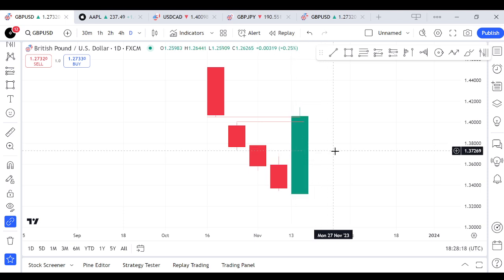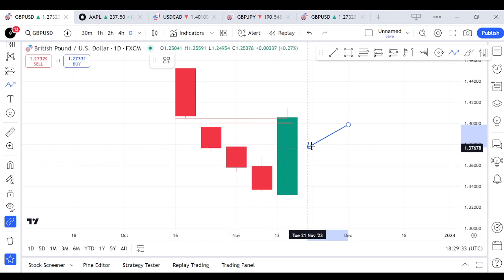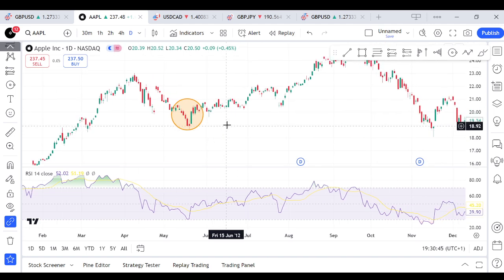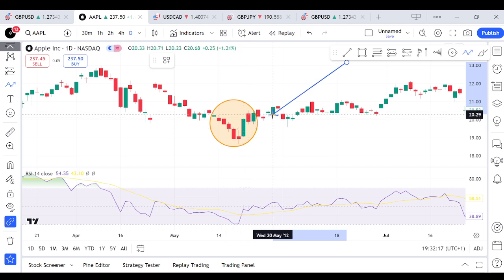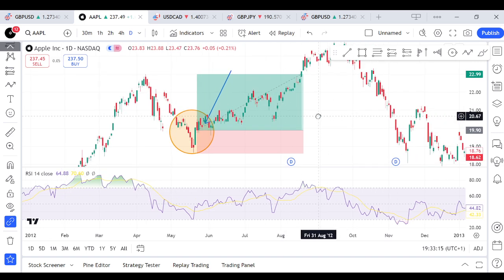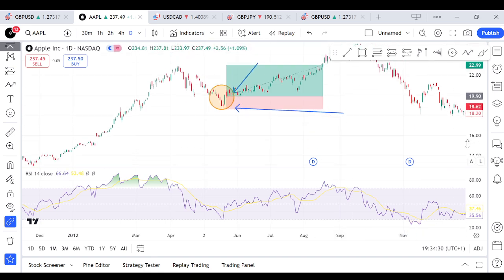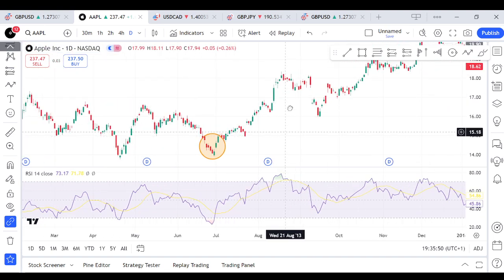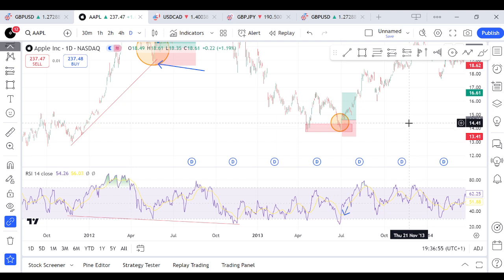Bullish Breakaway = Market Reversal Signal You NEED to Know!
The Bullish Breakaway candlestick pattern is one of the most reliable indicators of a potential bullish reversal in the market. In today’s video, we’ll explain how this five-candle formation works and why it’s so effective at signaling shifts in market momentum. You’ll learn how to identify this pattern in real-time and understand what it means for future price action.

We’ll also walk through practical examples of how to trade using the Bullish Breakaway pattern, ensuring you have the knowledge to apply it confidently in your own trading.